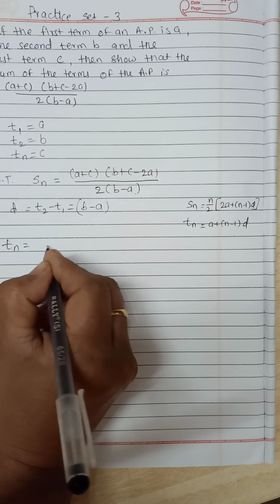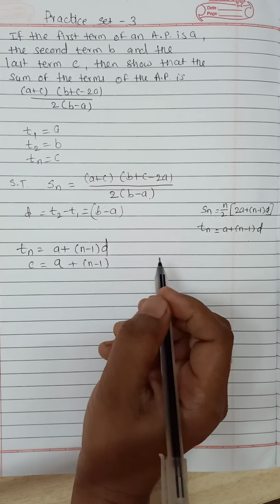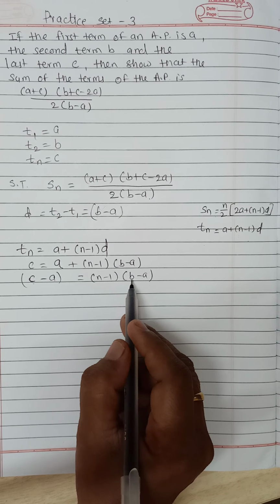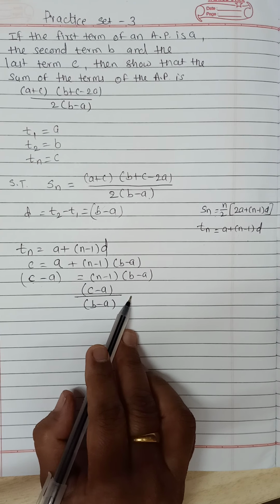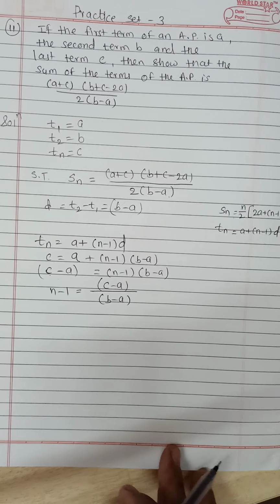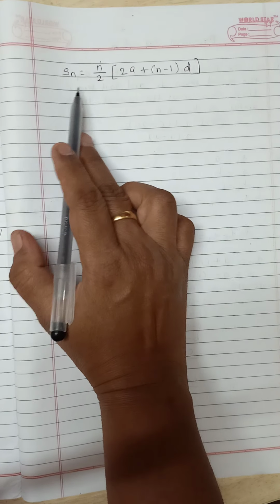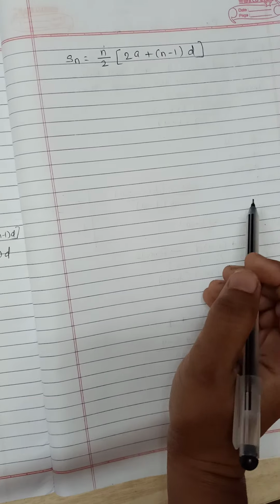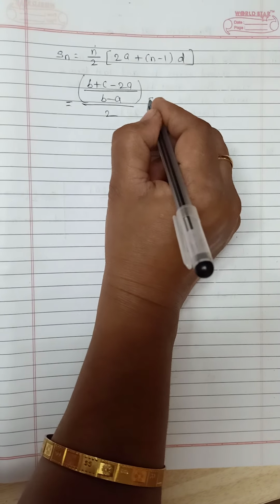Std:10 :Maths 1: Problem set :3(11)